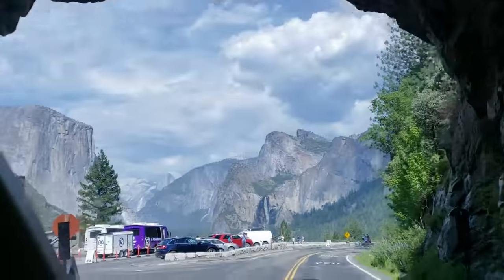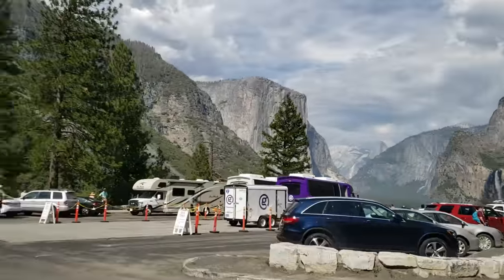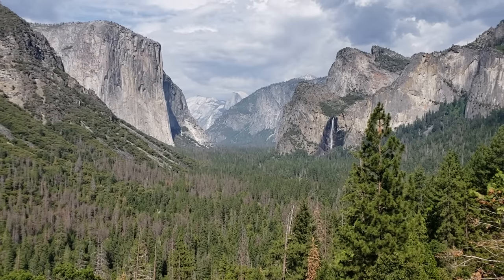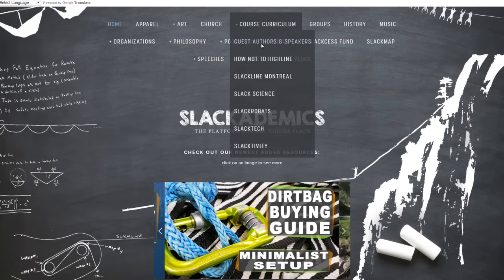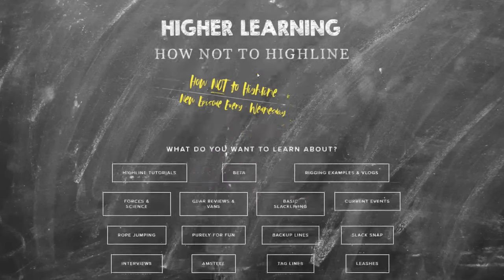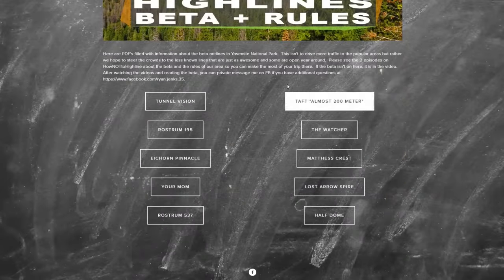Yosemite Beta 2.0 - Eichorn Pinnacle + Matthess Crest + Half dome + 3 other secret lines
Let's alleviate traffic away from the most popular lines in Yosemite.  We have lines here that are easy, hard, seasonal, open year around and more.  This is to help make your trip to Yosemite just a little bit smoother.  Please consider doing this for your local highline area, message me and we can work together to make it an episode on HowNOTtoHighline.  Thank you for helping to get "Your Mom" up Catrina Sisco, Aurélio Rosa, and Kimberly Weglin! And thank you Mitch Jacobs for doing "The Watcher" write up.